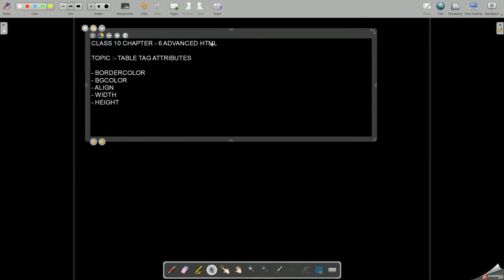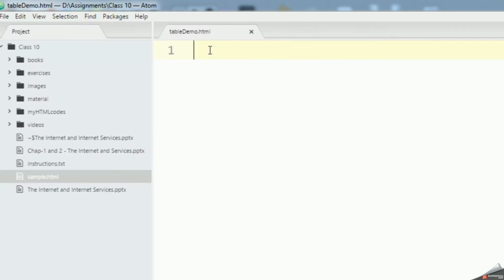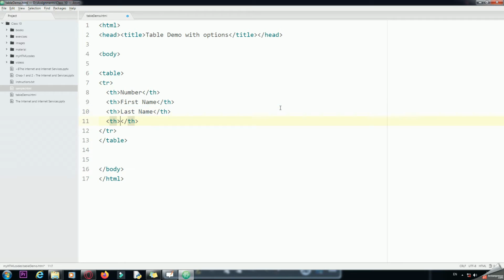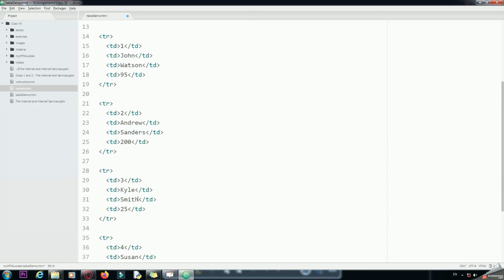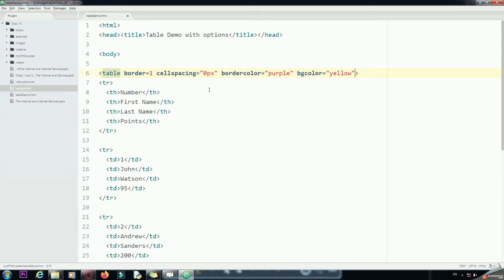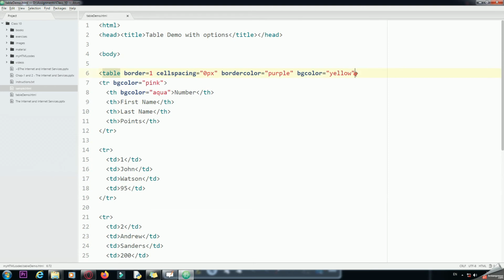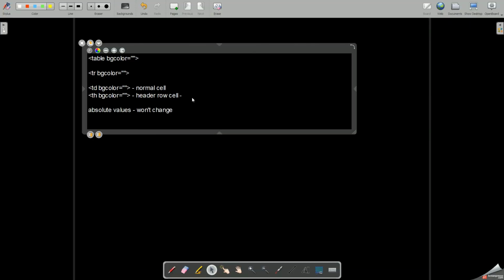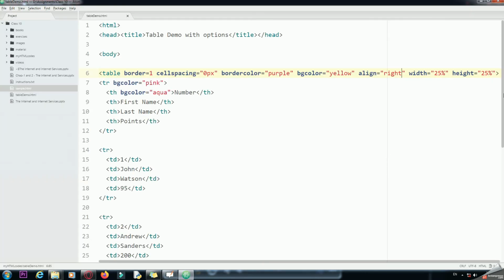CLASS X - TABLE TAG | ITS VARIOUS ATTRIBUTES | CHAP-6 ADVANCED HTML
Table tag and its attributes like :- bordercolor, bgcolor, align, width and height
Practical demonstration using examples